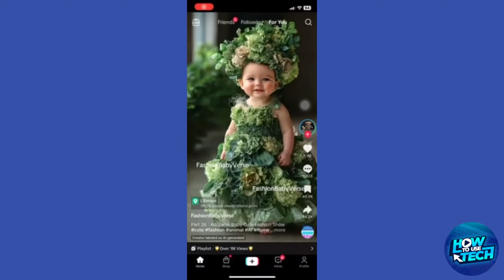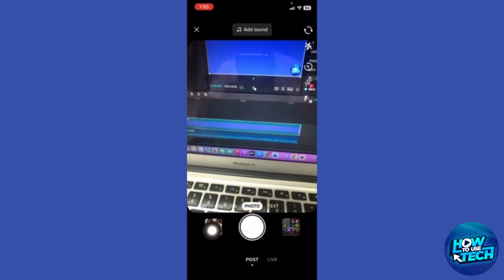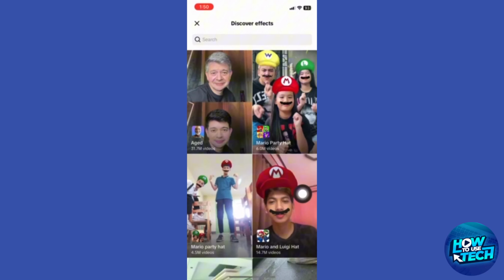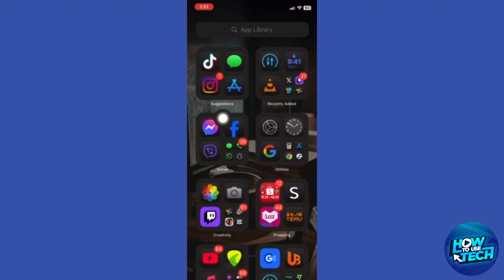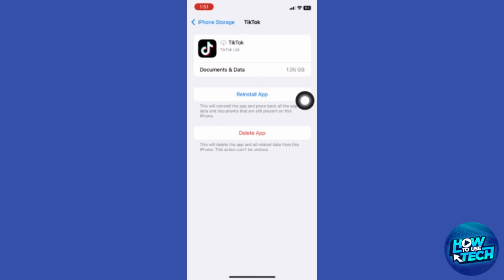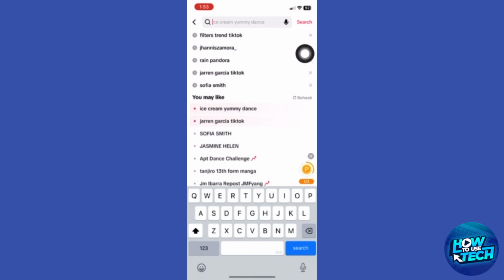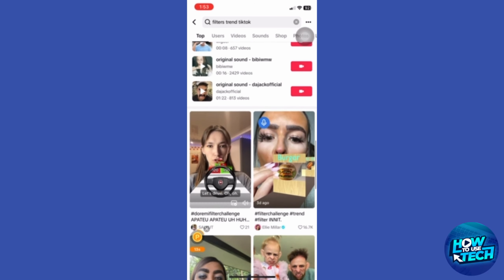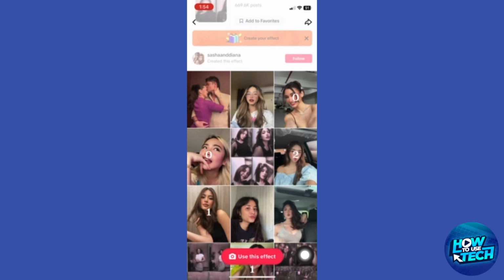How to Fix Tiktok Filters Not Working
In this video , I will show youHow to Fix Tiktok Filters Not Working. The method is very simple and clearly described in the video.